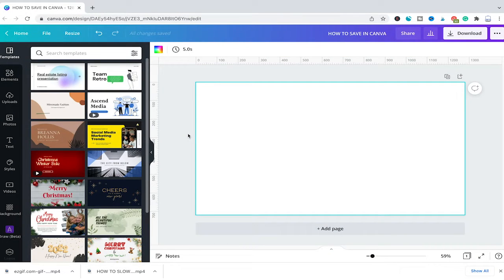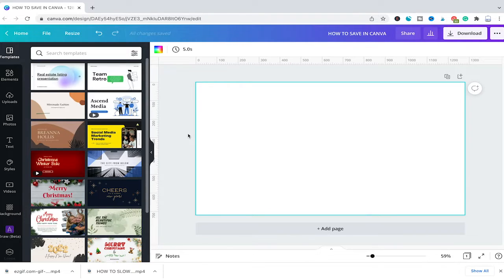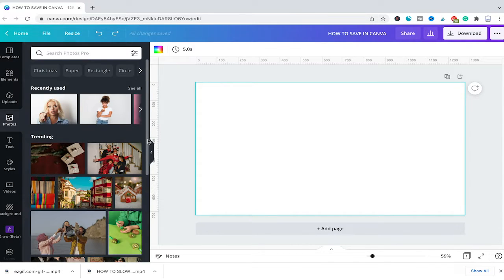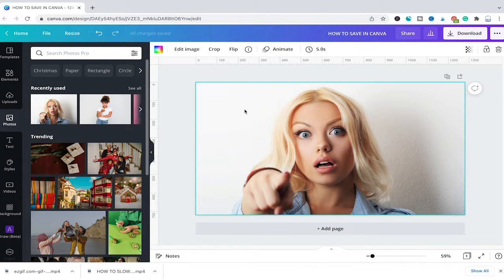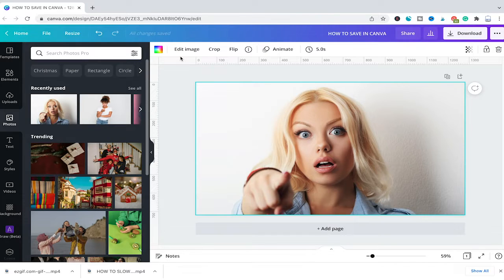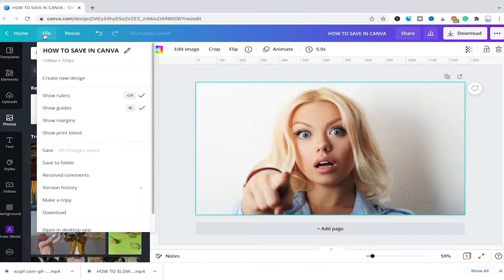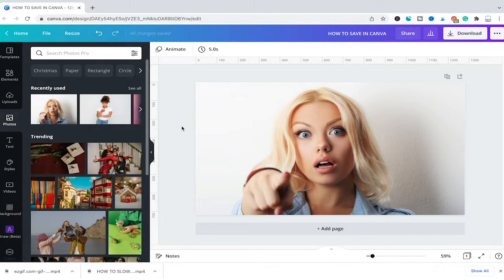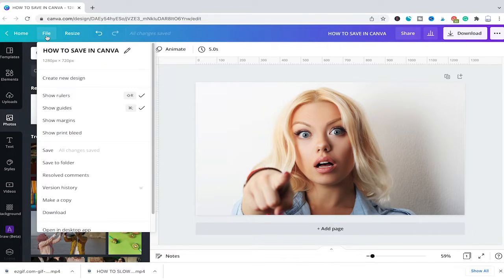How to Save in Canva — It's THAT Easy!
Saving in Canva is as easy as it should be. In fact, it's pretty much automatic so in 99% of the cases there's nothing for you to do. However, in some cases, you might want to save things manually. In this video, you will learn everything you need to know about saving in Canva.